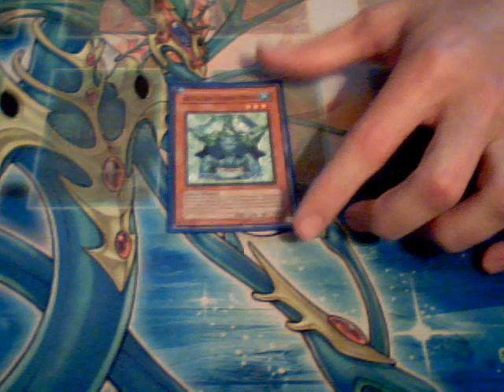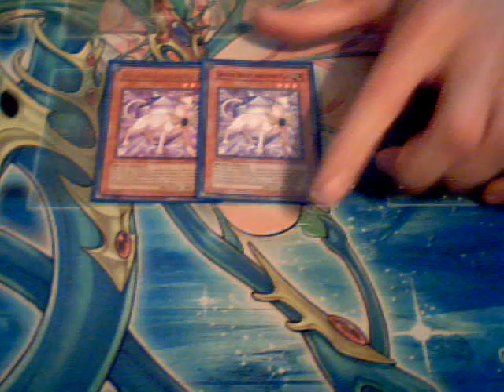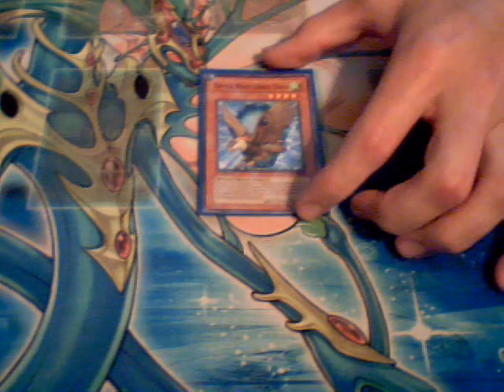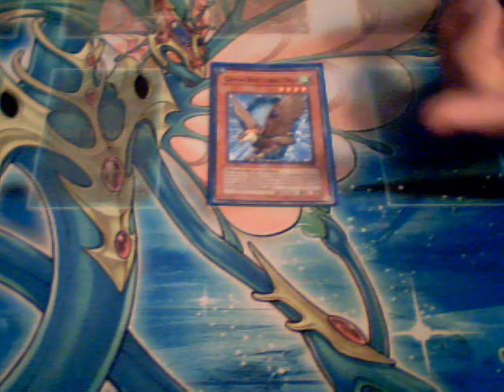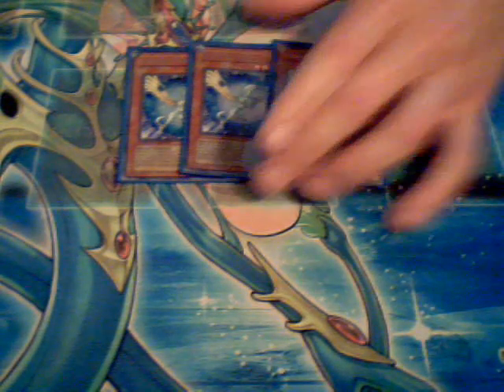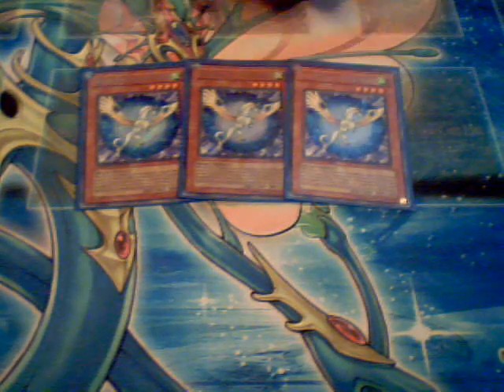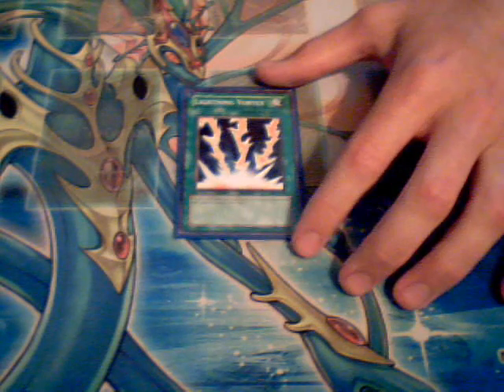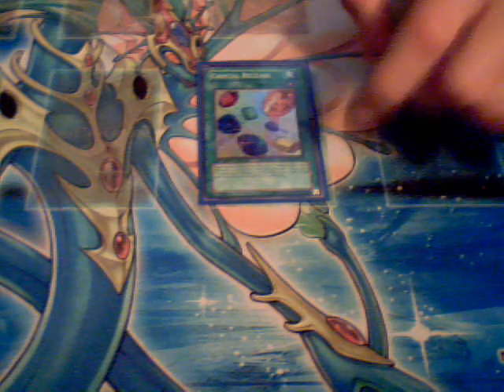Crystal Beast Revamped and Revisited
Now in case your wondering why am I doing this deck again and what is the point.
Well, since the format change and new cards coming out (or better ones), I thought that I will put it back up a little different and explaining why I chose the cards I did and how to play the deck better and so on.

Note: This video does not count as my Deck of the Month for May, I am simply redoing the deck and posting it kinda like a deck doctor video.

I named the deck "Forever Crystals".

Decklist: 42 cards in total.

Monsters: 21
Crystal Beast Ruby Carbuncle x2
Crystal Beast Emerald Tortoise x1
Crystal Beast Amethyst Cat x2
Crystal Beast Cobalt Eagle x1
Crystal Beast Topaz Tiger x2
Crystal Beast Amber Mammoth x2
Crystal Beast Sapphire Pegasus x3
Rainbow Dragon x2
Morphing Jar x1
Neo-Spacian Grand Mole x1
Thunder King Rai-Oh x2
Dragon Queen of Tragic Endings x1
Tragoedia x1

Spells: 19
Lightning Vortex x1
Crystal Release x1
Rare Value x2
Crystal Promise x1
Crystal Beacon x3
Crystal Abundance x3
Crystal Blessing x3
Ancient City - Rainbow Ruins x3
Terraforming x1

Traps: 2
Rainbow Gravity x1

NOTE!: I WILL NOT SELL OR TRADE THIS DECK, THE CARDS IN IT, OR THE PLAYMAT. Also think about before commenting that this deck needs work or sucks cause unless you have played it alot, don't make a rude comment cause your just wasting your time than. But constructive criticism is ok.

Songs in the background are as follow:
"Kryptonite" by Three Doors Down, "Eye of the Tiger by Survivor, "We Will Rock You" by Queen.